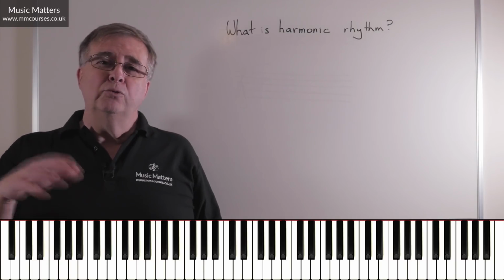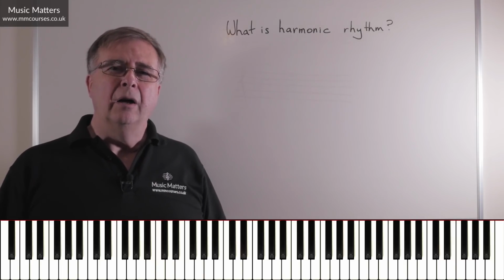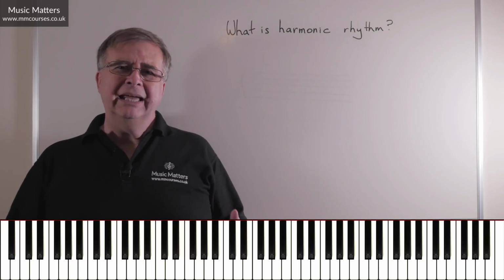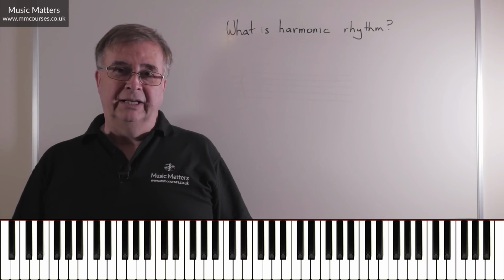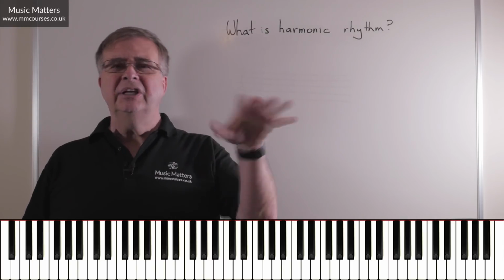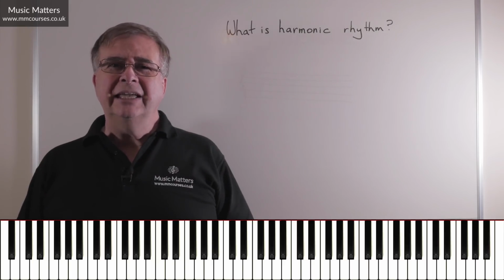Harmonic Rhythm and Progression - Music Composition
What is harmonic rhythm and what does it tell you about chord changes during a chord progression? Harmonic rhythm is all about when and how often chords change in a piece. Sometimes the harmonic rhythm is slow; at other times it moves quickly. This all makes a difference to the emotional impact of a piece of music. As performers we need to be aware of the speed of harmonic rhythm and of any patterns being used. We also need to be aware of changes in the pace of harmonic rhythm. As composers and arrangers, harmonic rhythm is an important factor to consider in the music we write as erratic harmonic rhythm can have a detrimental impact on the outcome. For analysts, harmonic rhythm is one of the issues that needs to be under discussion. So watch this music composition lesson to be fully tuned in to harmonic rhythm - what it is and how it works.

🕘 Timestamps
0:00 - Introduction to harmonic rhythm and progression
0:58 - A slow moving harmonic rhythm
1:44 - A fast moving harmonic rhythm
2:09 - Why do we need to know about harmonic rhythm?